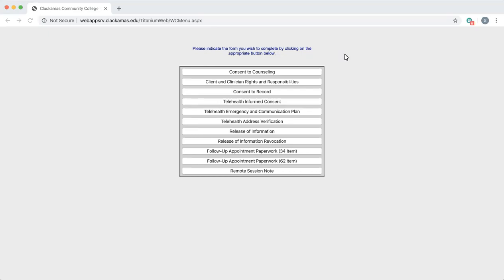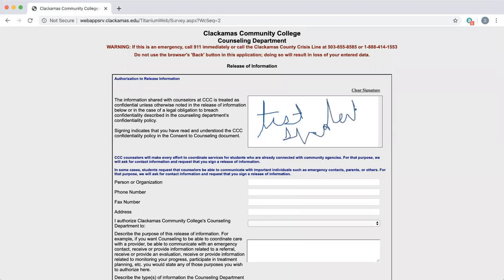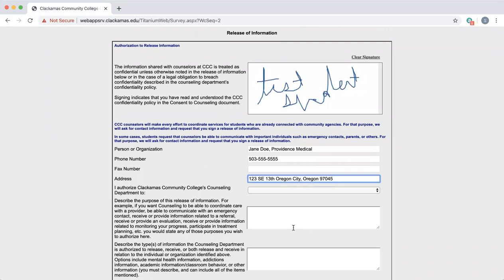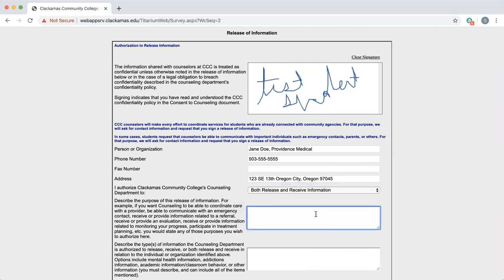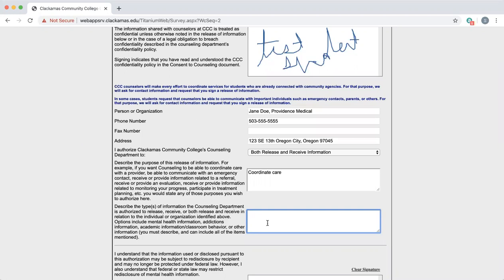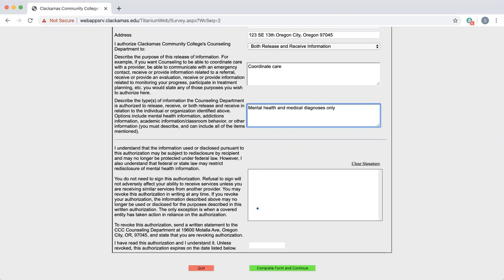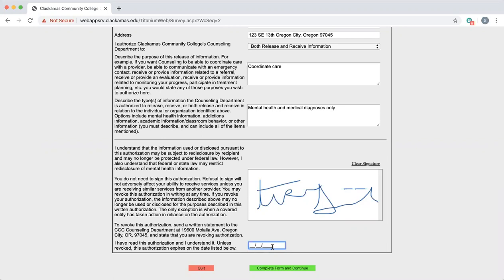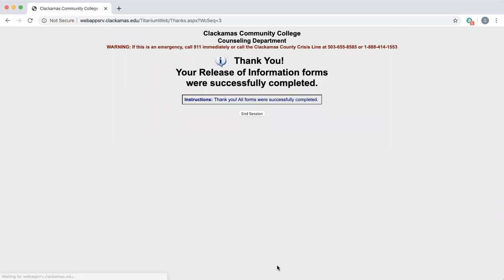Release of Information Form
This video is an overview of how to complete a Release of Information (ROI). Please only complete this form after discussing it with your counselor.